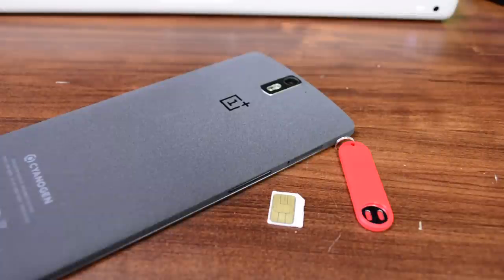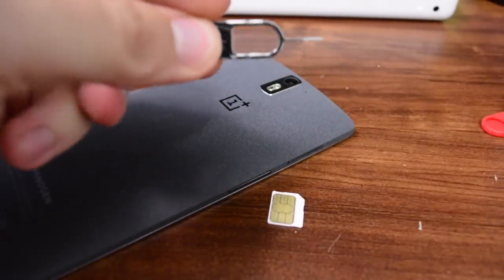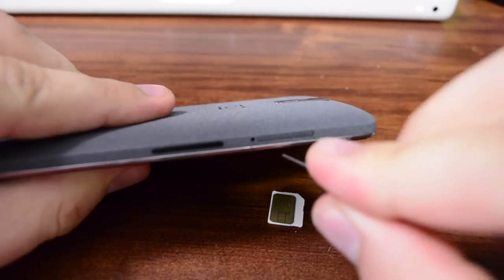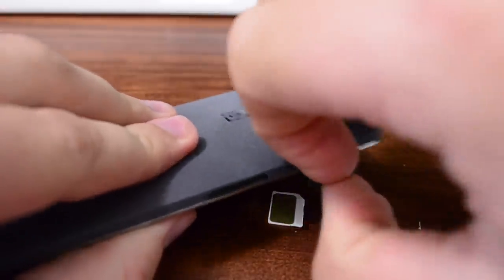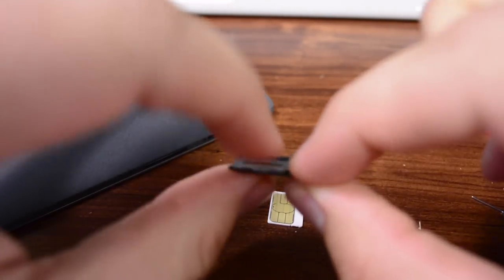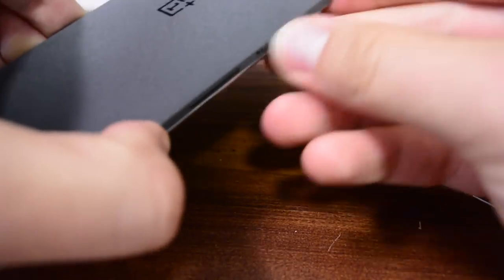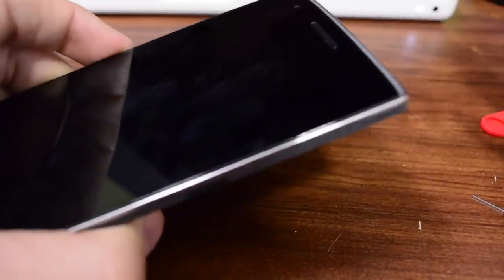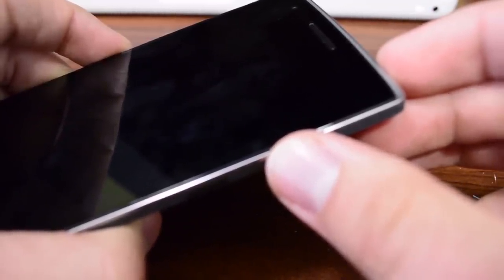How to access and remove OnePlus One sim card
This video demonstrates how to remove and access the OnePlus One sim card